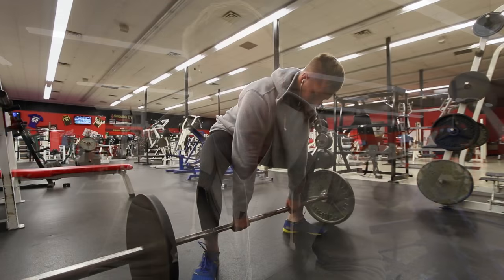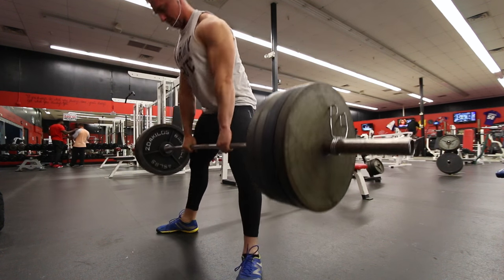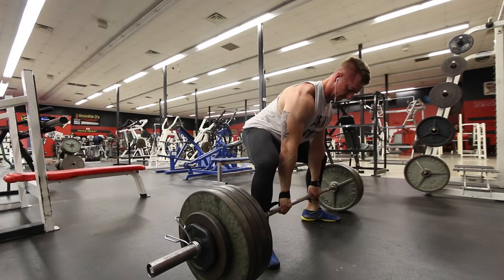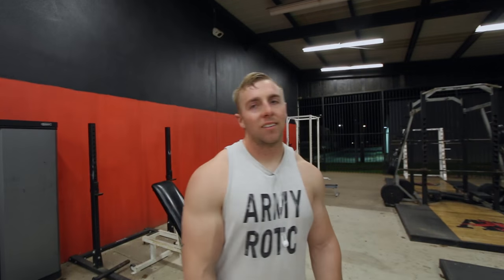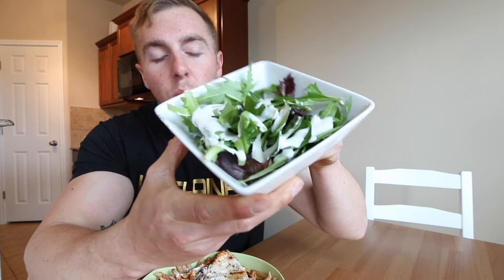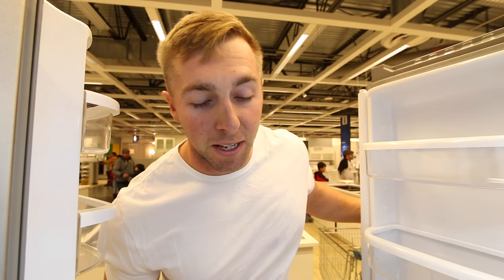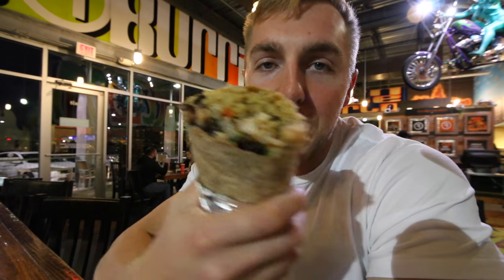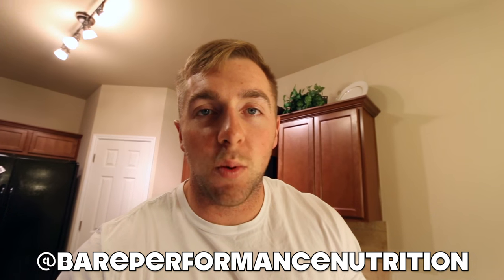585 lb Deadlift | Grocery Haul | Ikea